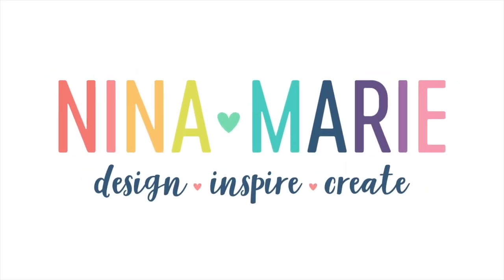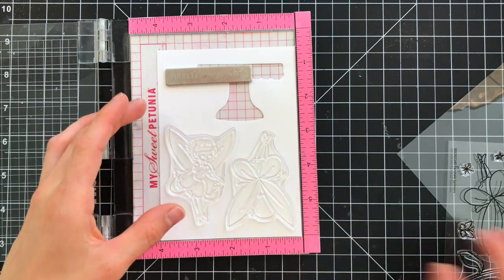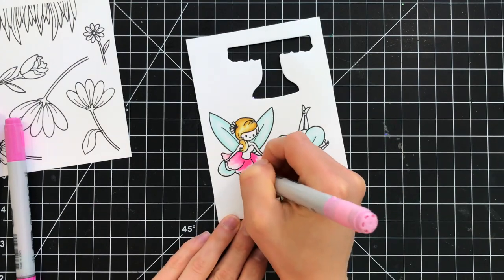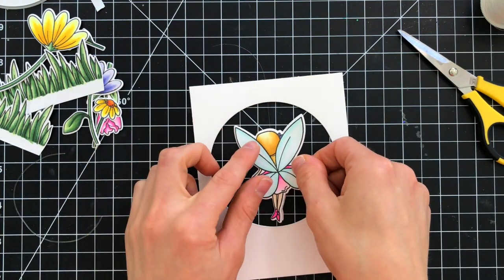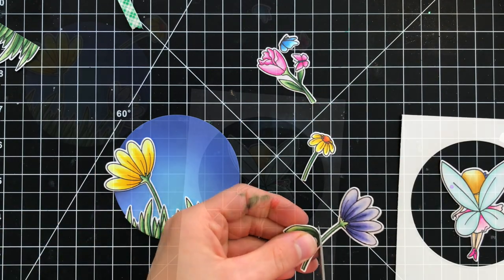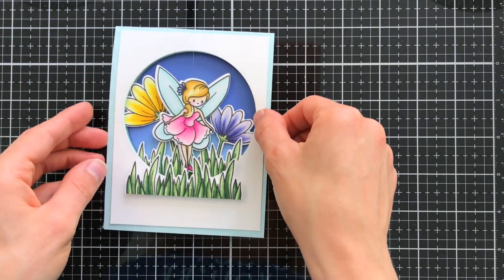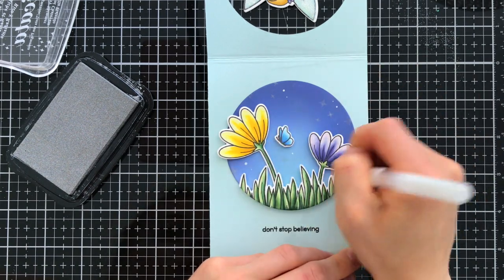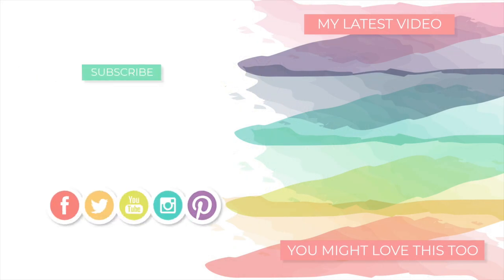Fairytale Spinners Card Featuring Simon's Send Happiness Release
Featuring an interactive spinner card using the new @SimonSaysStamp  Send Happiness release!

⎯  • SUPPLIES USED •  ⎯

• Therm O Web Gina K Designs ADHESIVE DOT RUNNER